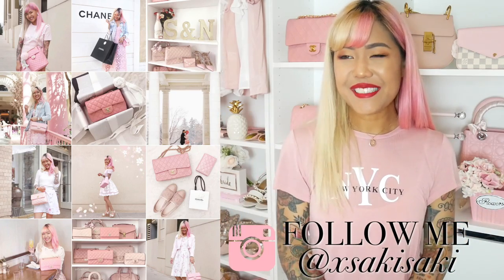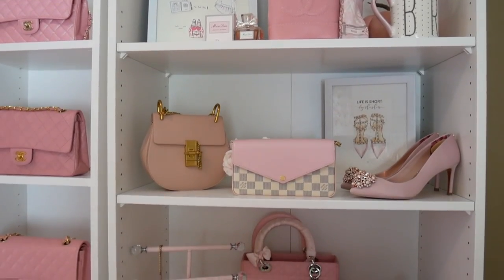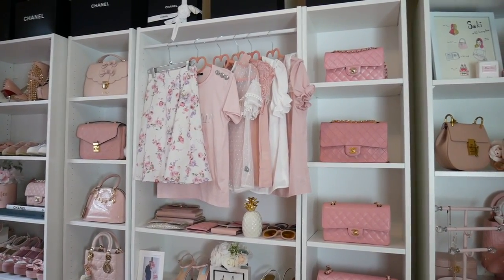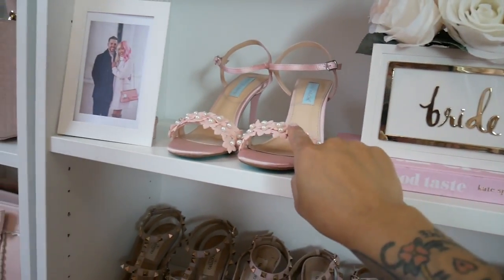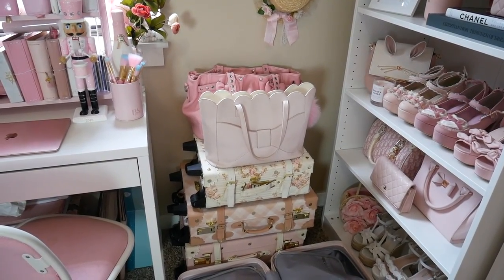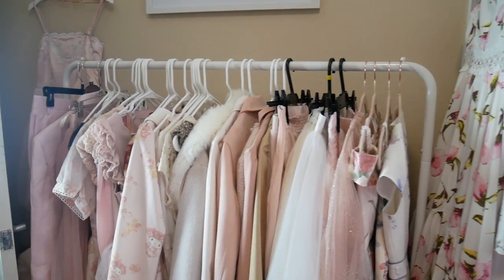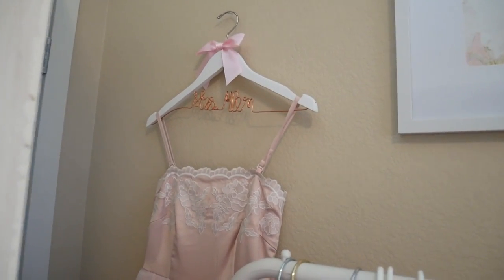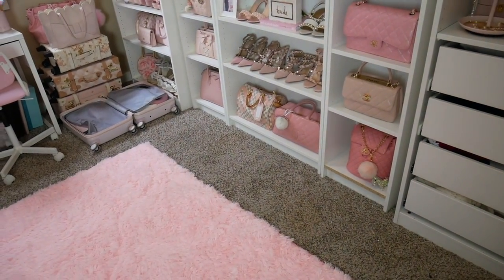DREAM CLOSET TOUR (UPDATED) ♡ Luxury Walk-In Closet IKEA System Tour ♡ xsakisaki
Thank you so much for all your support through my closet redo! I hope you enjoyed seeing everything!

TOP IM WEARING

IKEA Pax wardrobe frame (small, the one I have)

Pax larger version

Billy bookcase (wide)

Billy bookcase (narrow)

The decor is from HomeGoods which do not sell online so I can’t link anything for you sorry! :(

Valentino dupes

Heart hangers

Clothing rack

Pink Chanel bags I love (preowned options)

~*♡~*  My Links ~*♡ ~*

~*♡~*  Shop Codes ~*♡ ~*

Saki ♡